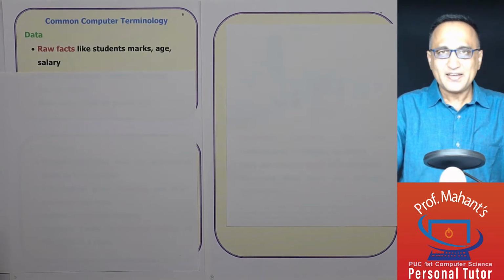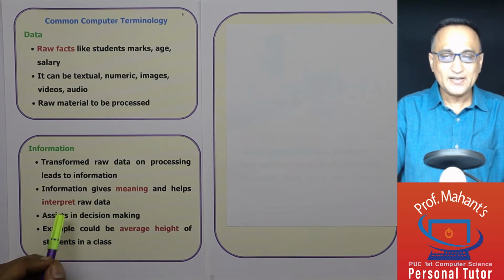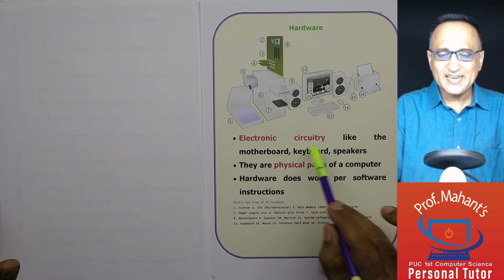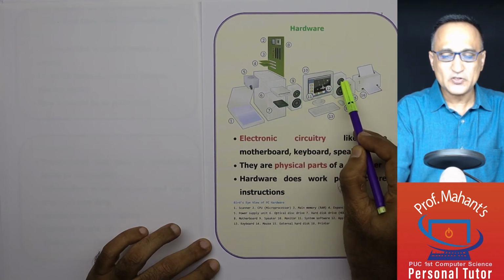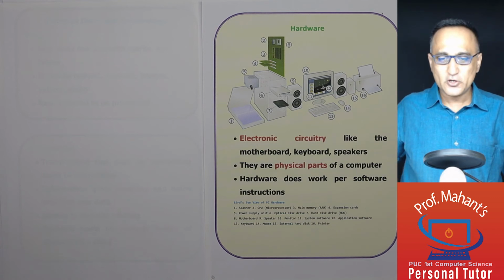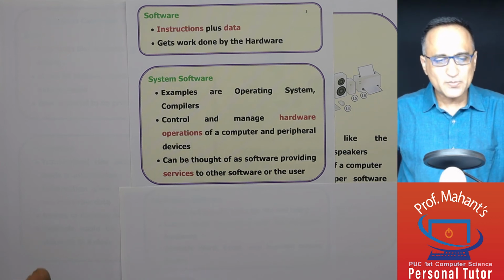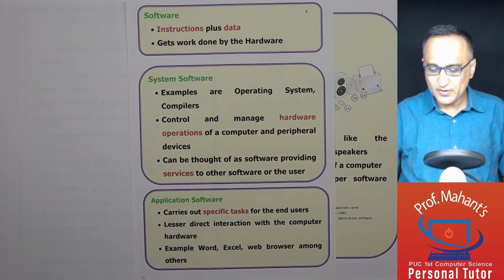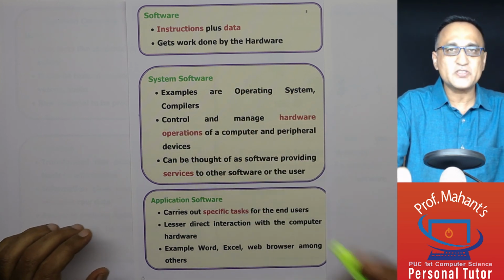688 Common Computer Terminology